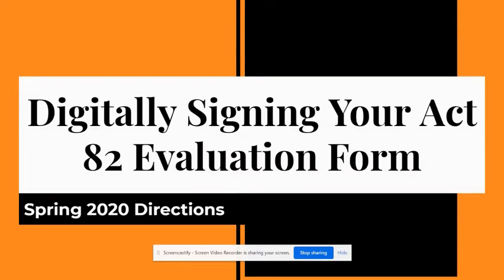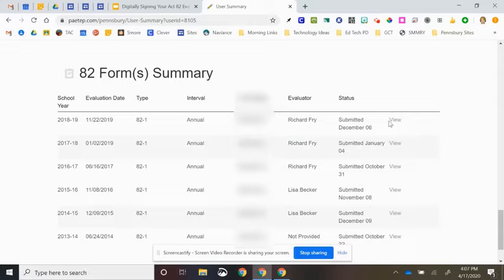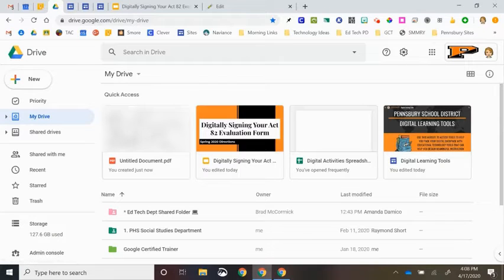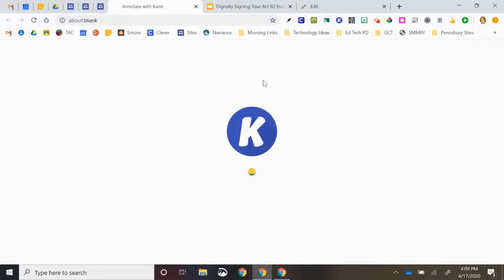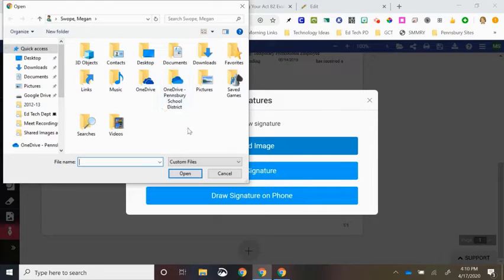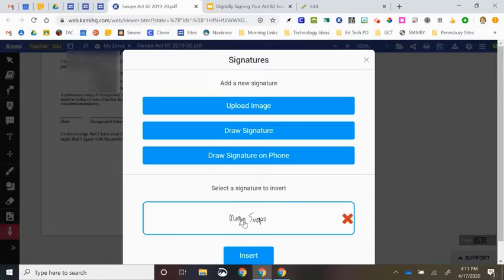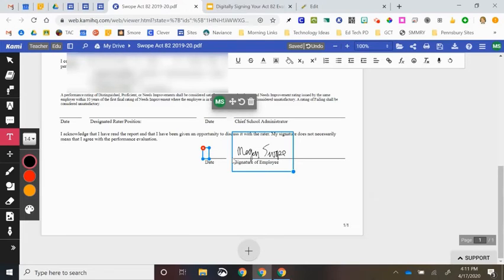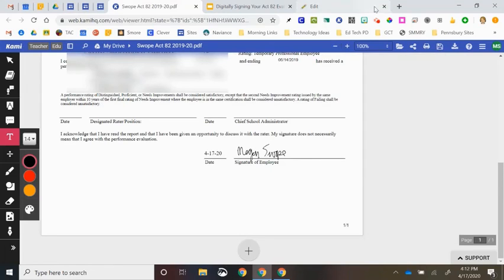Digitally Signing Act 82 Forms